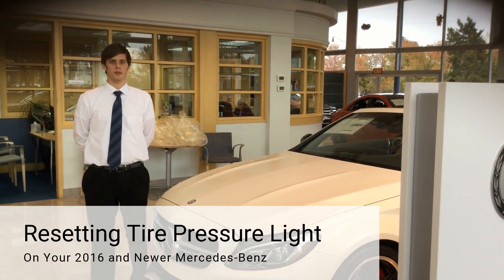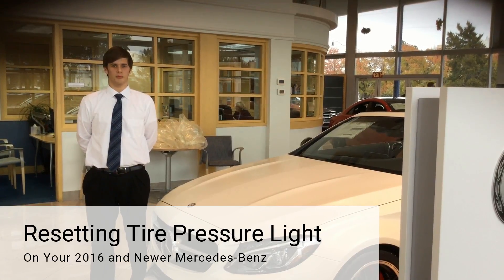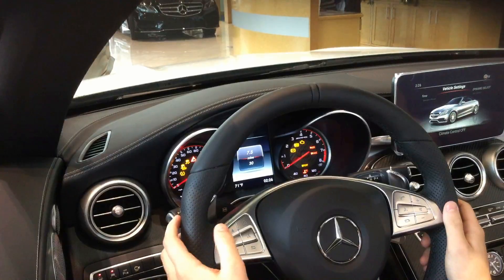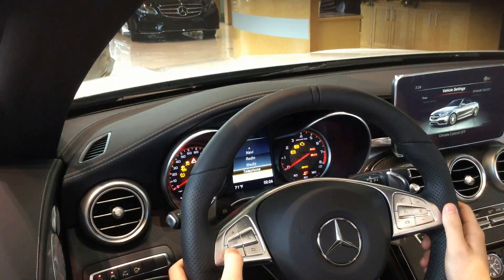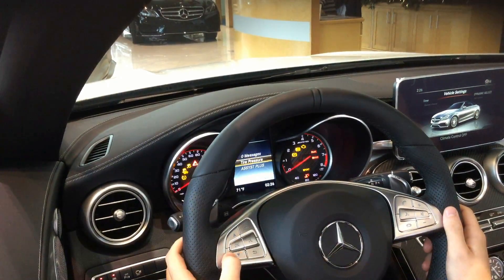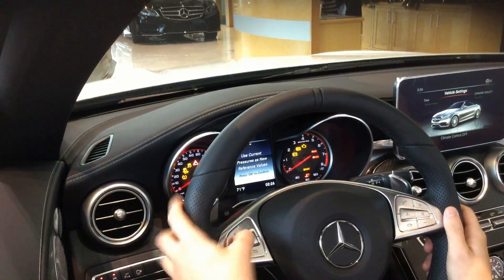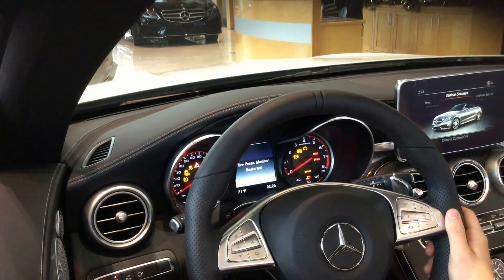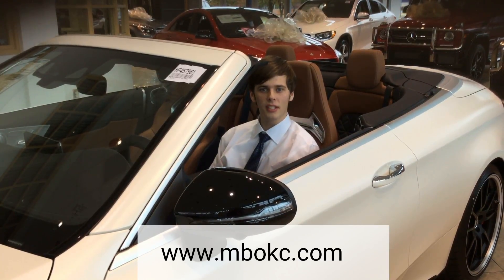Tire Pressure Light Reset on your Mercedes-Benz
Learn how to reset the tire light on your Mercedes-Benz